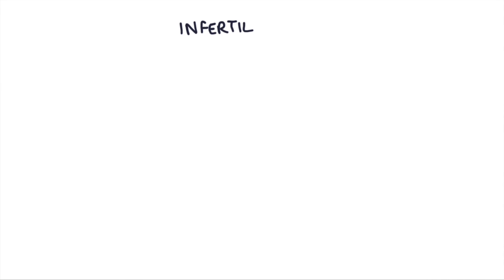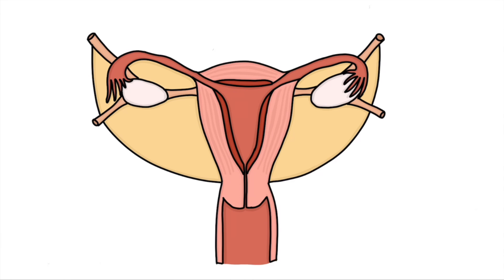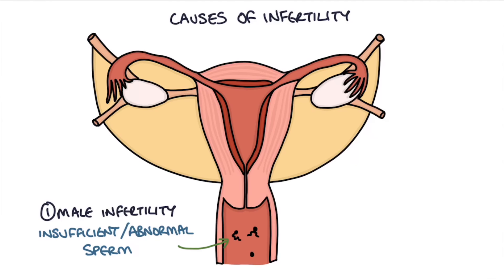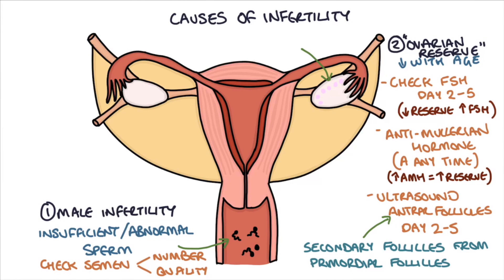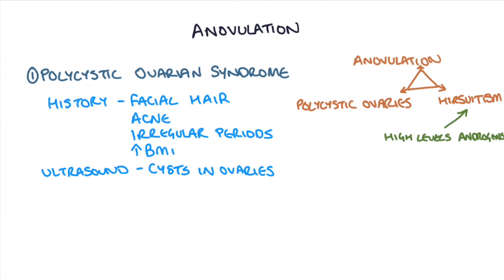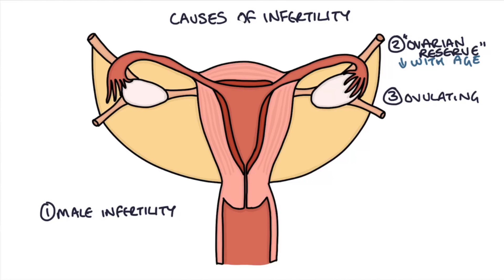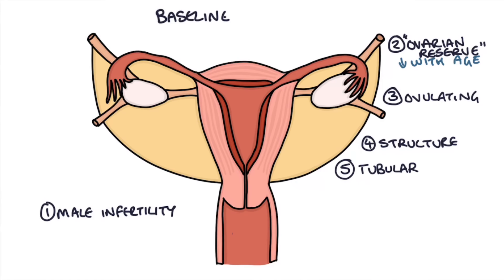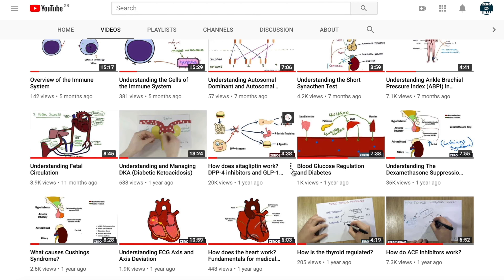Understanding Infertility Causes and Investigations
A simply and visual explanation of infertility causes and baseline investigations. I go through the basic anatomy and physiology of ovulation, conception and implantation and the ways in which pathology can prevent someone from becoming pregnant.